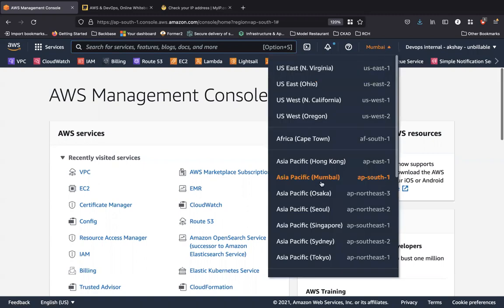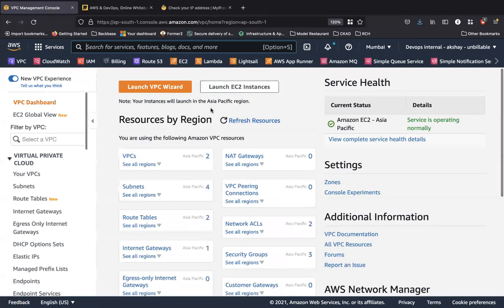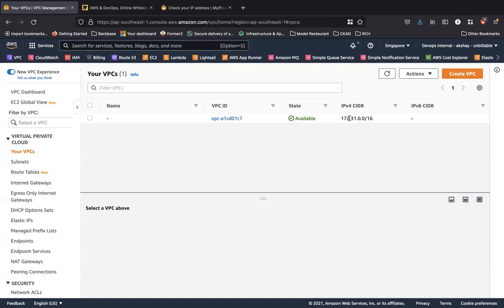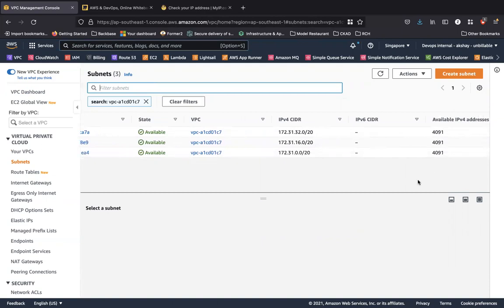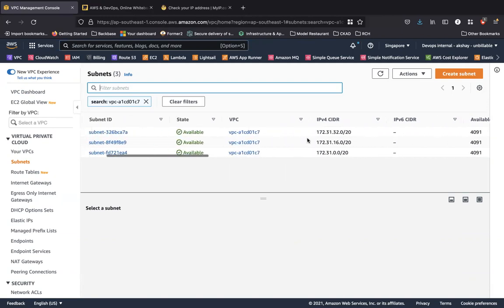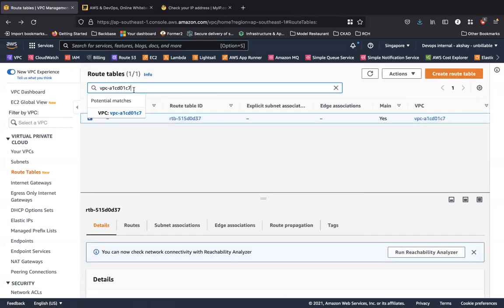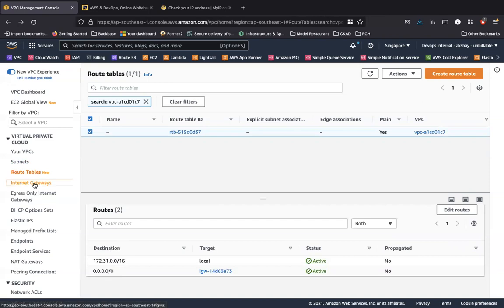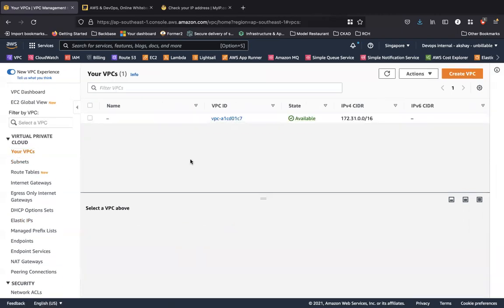Default VPC Walkthrough